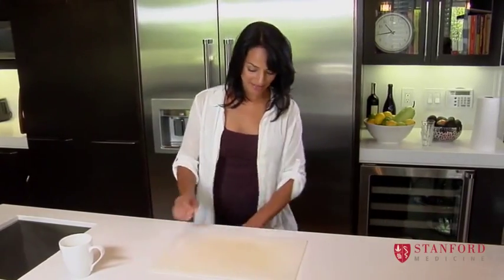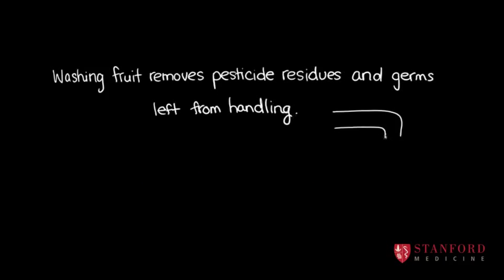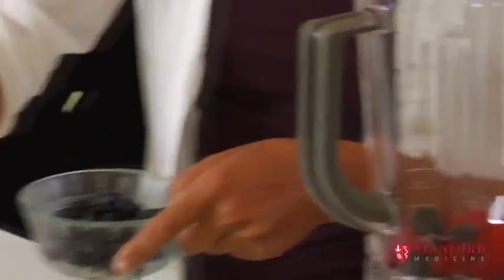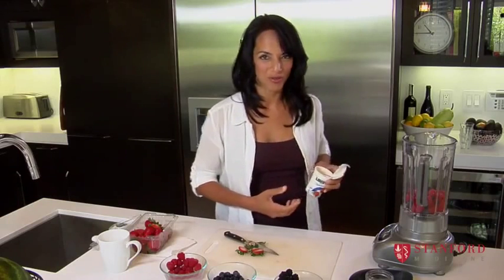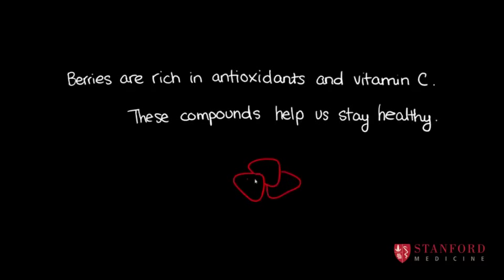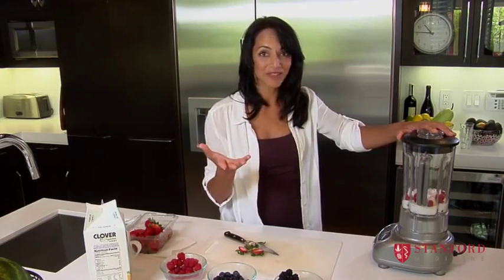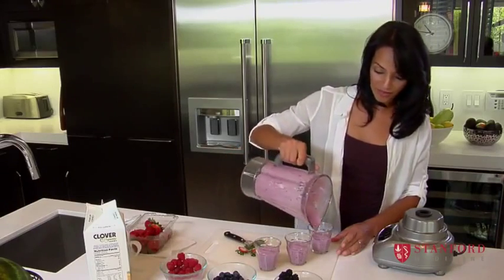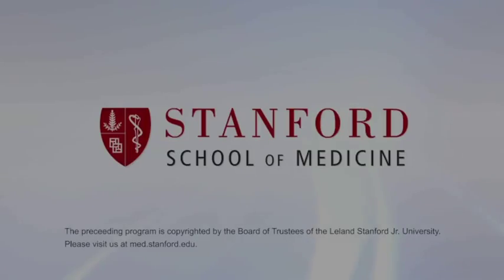1.8 Smoothie - Just Cook For Kids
Maya Adams' Child Nutrition and Cooking